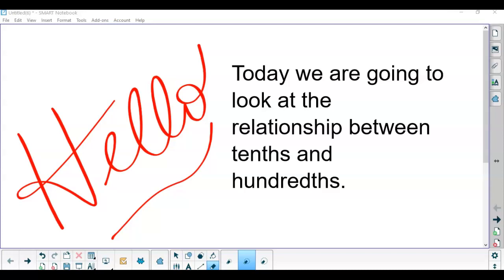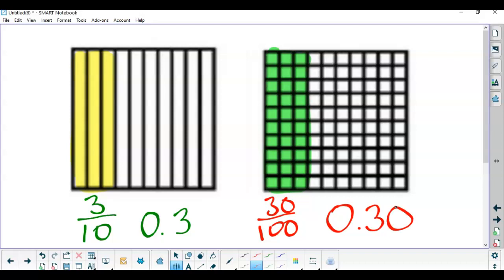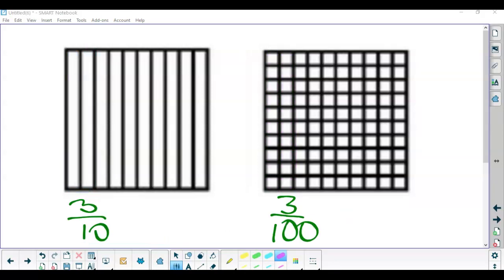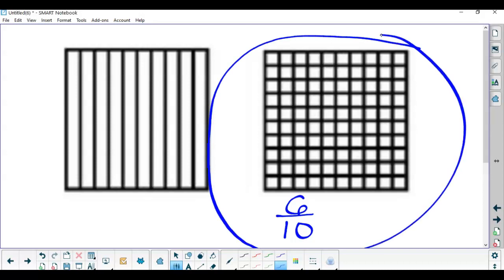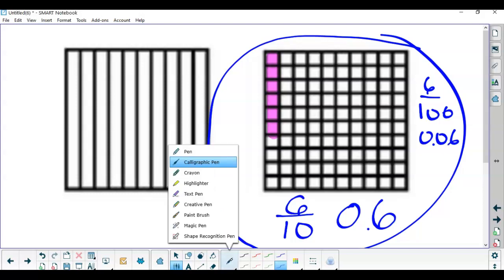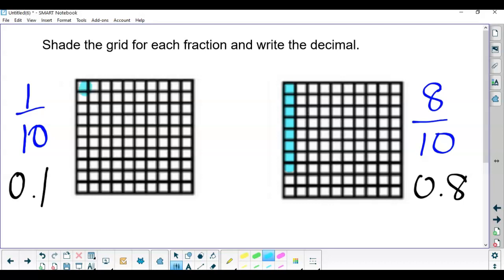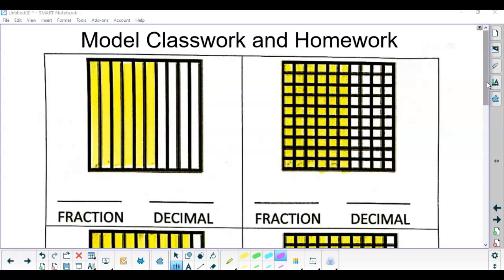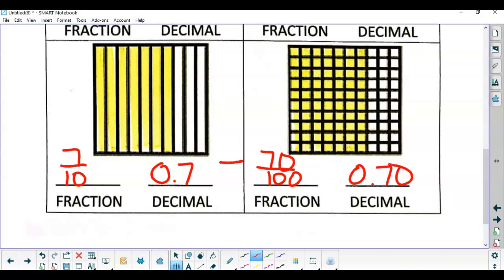4/27 Math Relationship between tenths and hundredths